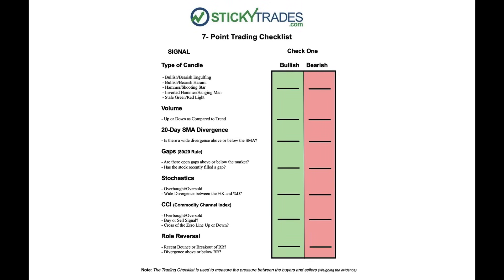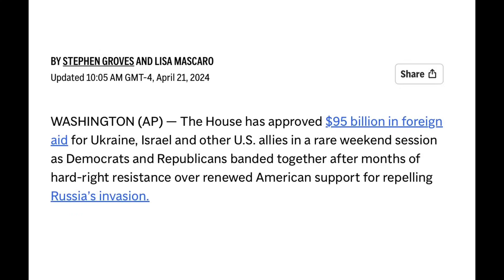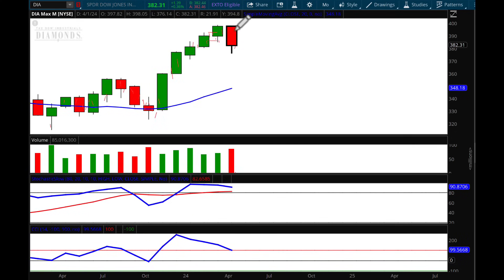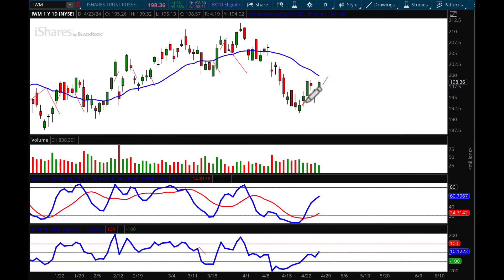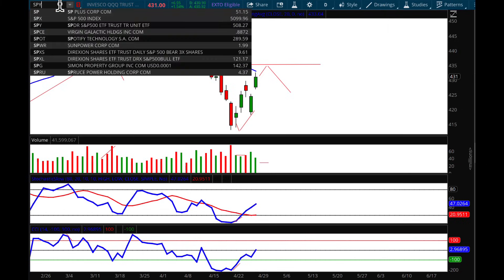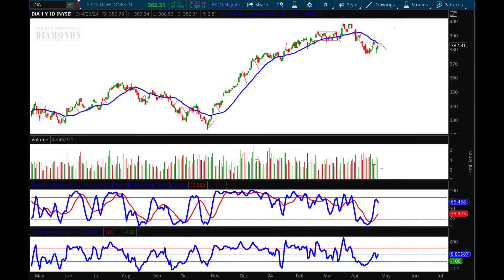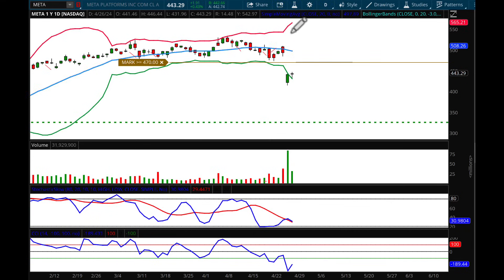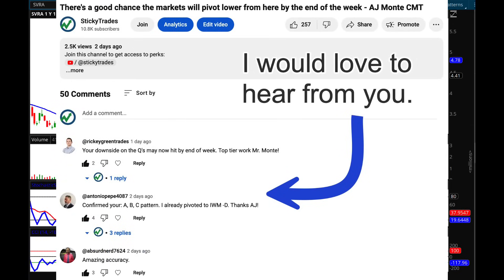High Probability Trades Using Bollinger Bands - Weekly Market Report with AJ Monte CMT